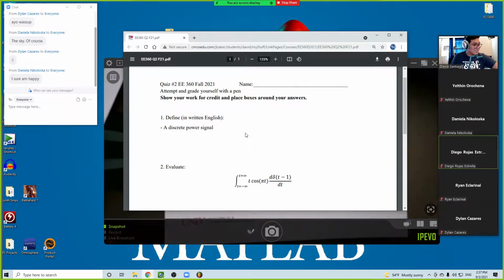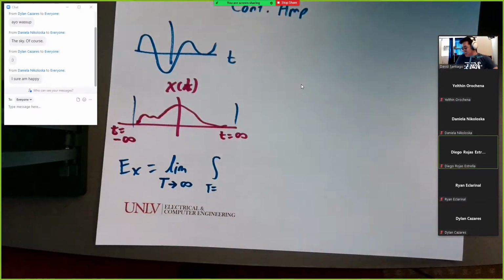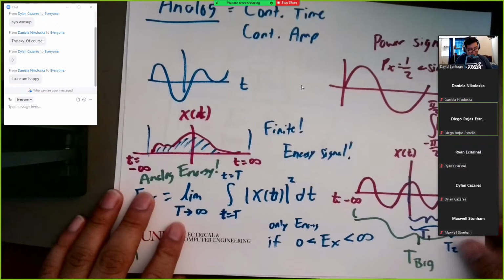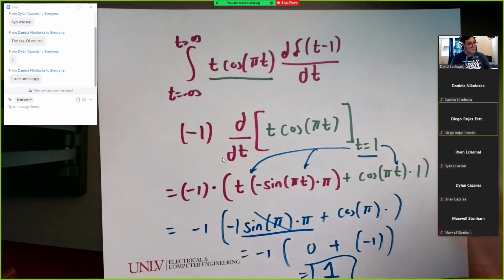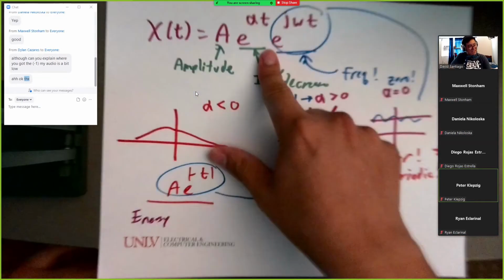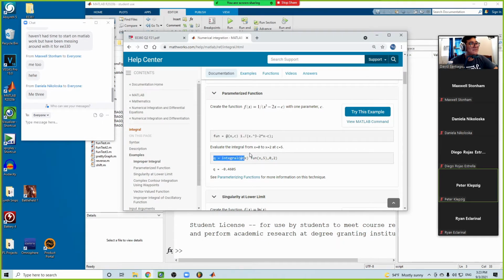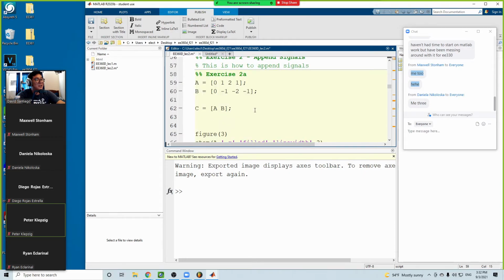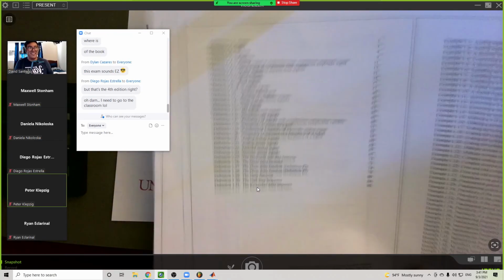EE360D [F21] Review for Exam 1 - Signals & Systems I Discussion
Review for the first exam

EE360D - Signals & Systems I Discussion is a class offered at UNLV for electrical engineering students.